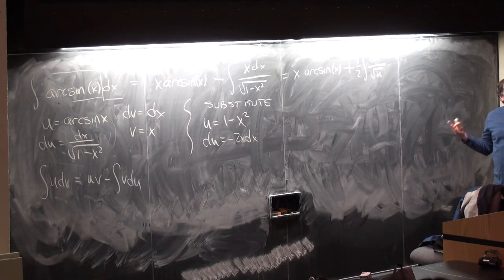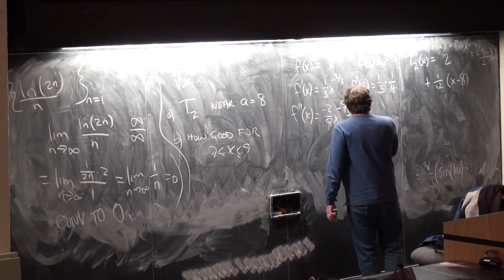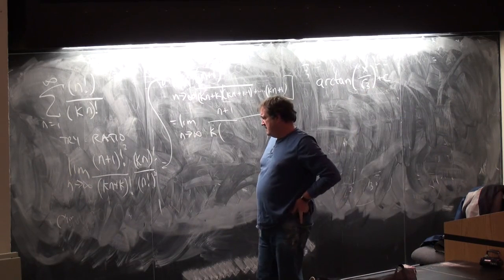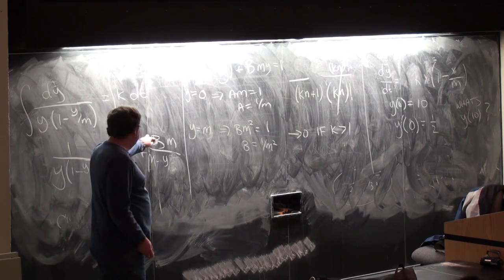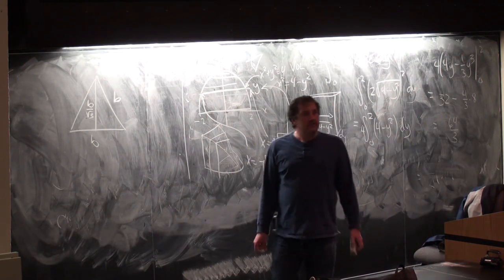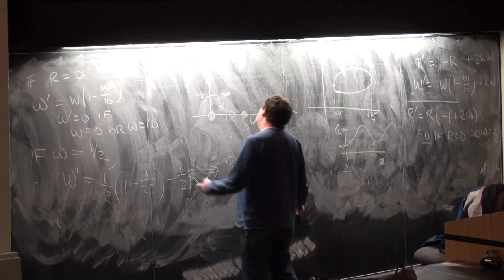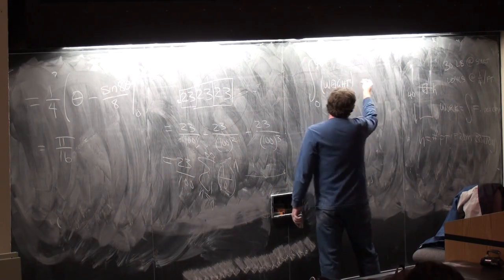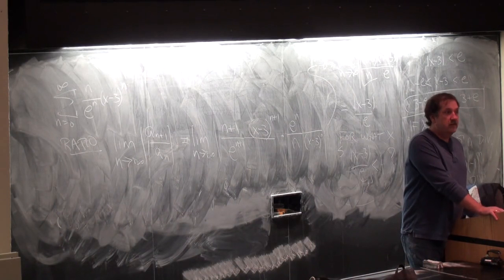MAT132 Lec 43 2011 12 16 Problem Session SUNY Stony Brook